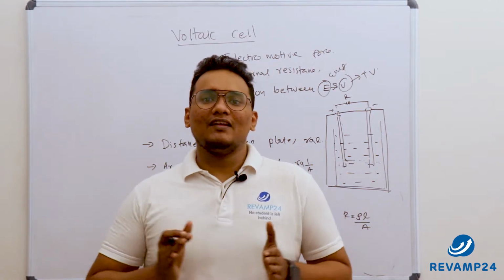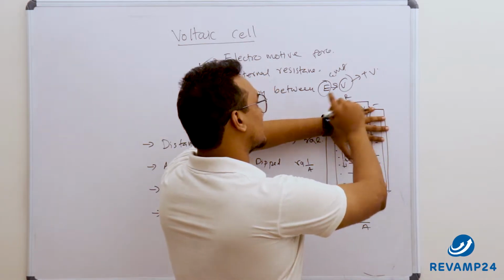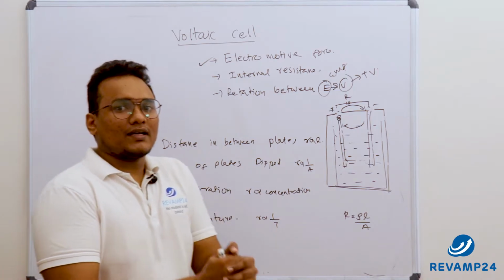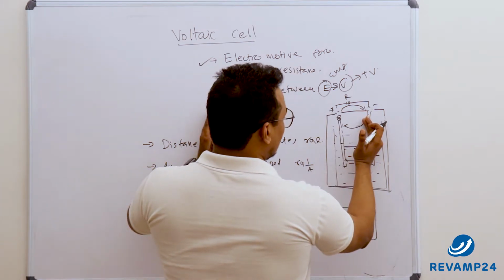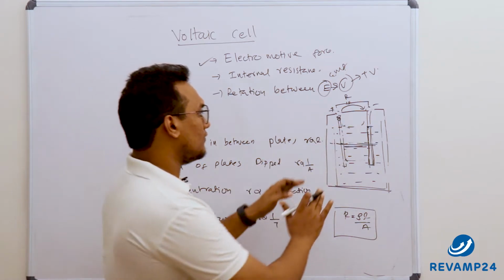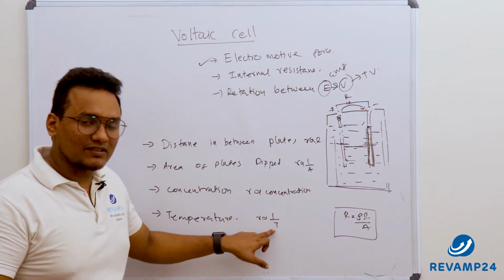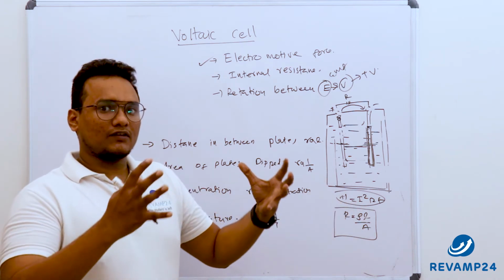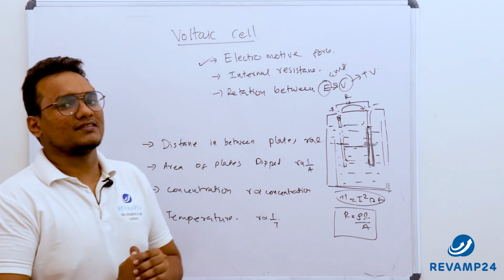Voltaic cell internal resistance || Class 12 || Physics || NCERT|| CBSE || CUCET || VITEEE || KCET